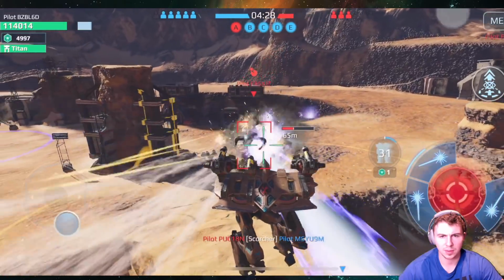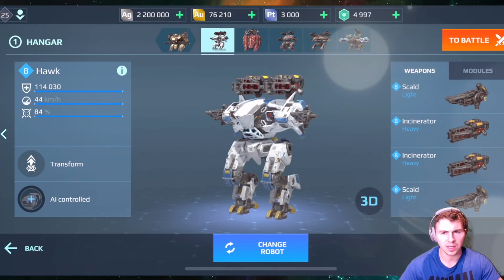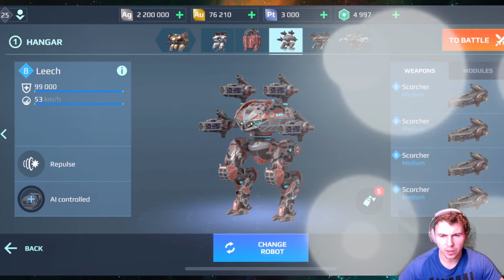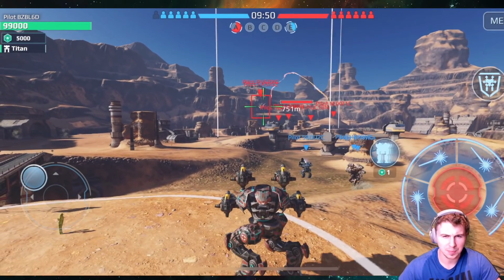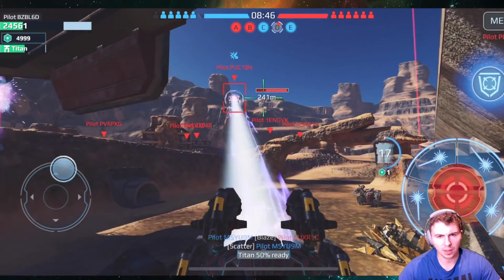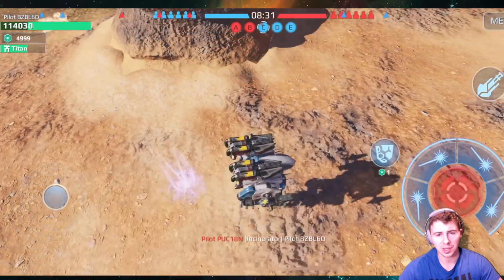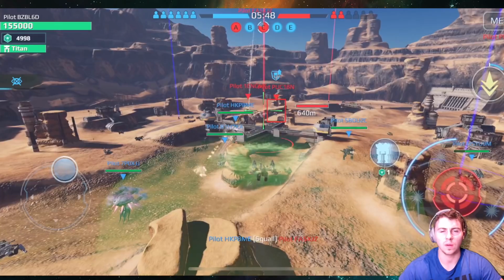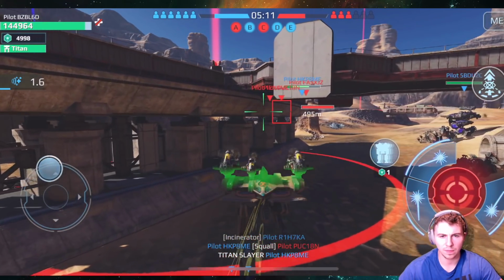Flamethrower/Rocket Weapons Are Coming! EXPLODING ENEMIES With A 500M Range | WR Test Server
Interesting new weapons. They are described as a 'flamethrower/rocket mix' but they are definitely more rocket than flames. They travel insanely fast but its hard to tell how powerful they will be on the live server. They have a 500m range too, so it seems like a replacement to the avalanche, tulumbus and pins. I would've honestly liked to see a super close range set of weapons, some sort of melee weapon. The damage here did look pretty good for level 8 and I think they will do alot of damage, but we won't know for sure until they hit the live server.

wsc55